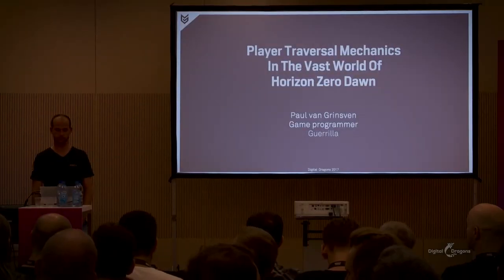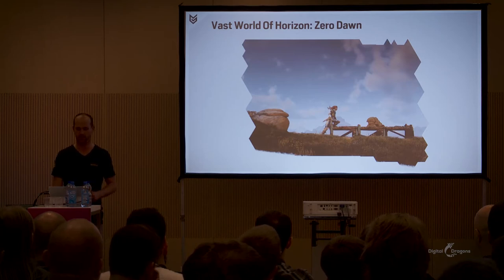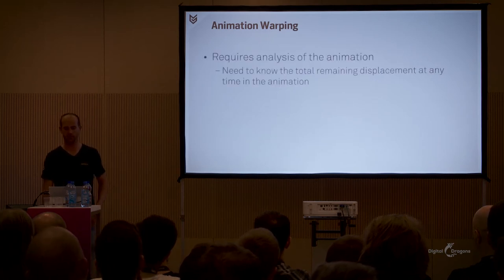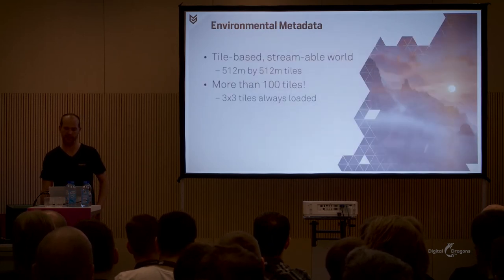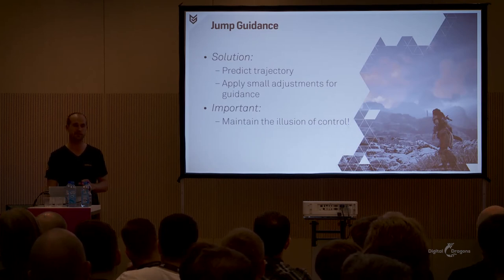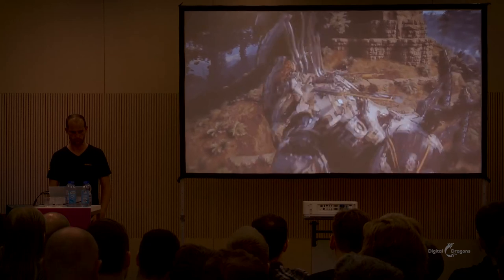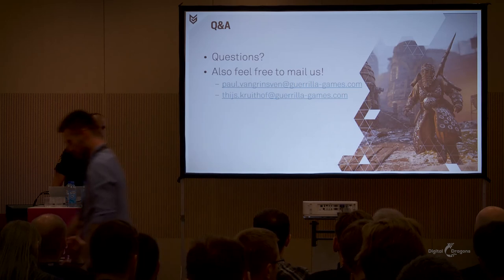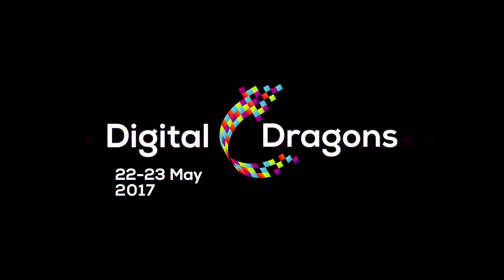Paul van Grinsven: Player Traversal Mechanics in the Vast World of 'Horizon Zero Dawn'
Horizon Zero dawn is an open world action RPG with a wide variety of organic environments. Smoothly standing on and traversing over such rough and wild environments turned out to be quite a challenge for a gameplay programmer.
During this talk Paul will focus on what is needed to create a very responsive playable 3rd person character by explaining the implementation details between code and animation and look at the underlying reasoning and design decisions.